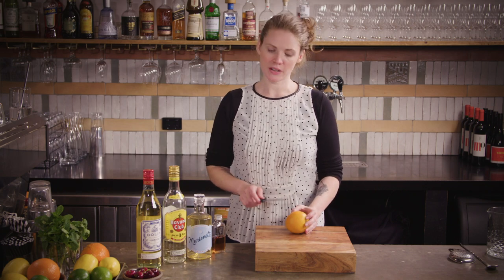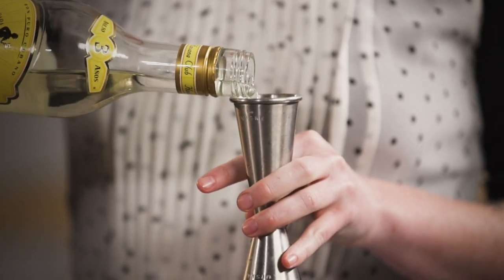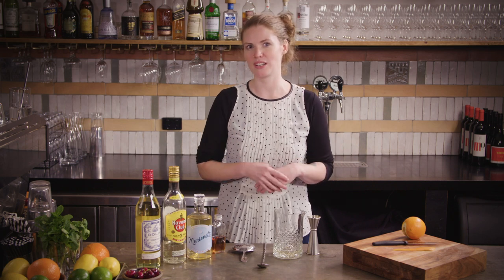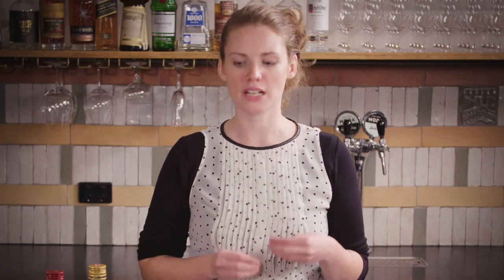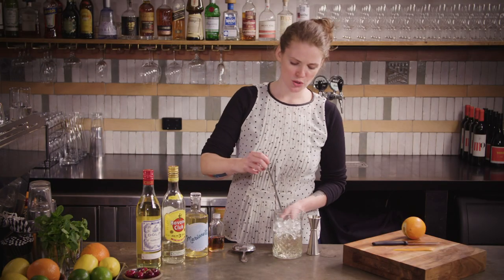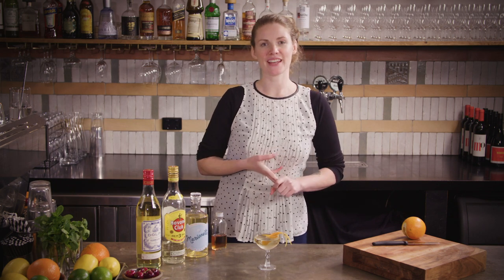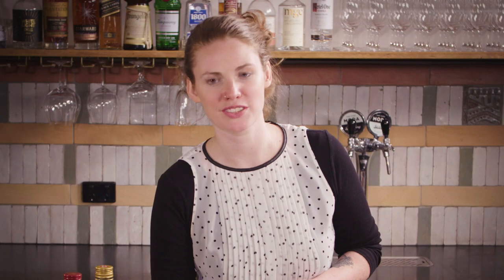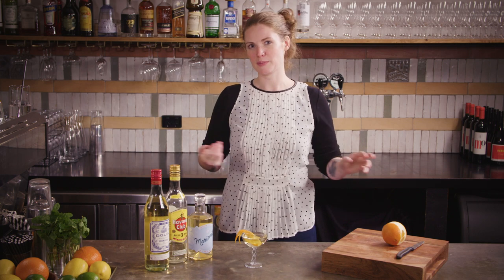Cuba's answer to The Manhattan!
Can Rum make a sophisticated sipper? This cocktail shows that yes, rum drinks can be just as sophisticated as the rest of them!

The original recipe calls for equal parts rum and vermouth, but I like to bump up the rum slightly to give it a little more back bone.

CHAPTERS:
0:00 - Introduction
0:08 - History
0:55 - Garnish prep
1:17 - Make
4:52 - Tasting notes

SPECS:
40ml (1 & 1/3oz) flavourful white rum
20ml (2/3oz) blanc vermouth
10ml (1/3oz) dry curacao/triple sec
Barspoon grenadine
Orange twist to garnish

EQUIPMENT:
A jigger
A mixing glass
A julep strainer
A barspoon
A coupe glass

METHOD:
Add all of your ingredients to your mixing glass, fill the glass with ice and stir until it is chilled and diluted. Strain in to chilled coupe glass, fold orange twist over the drink to express the oils then place it in to garnish.

Jay Gottschalk
Barclay Loftus
Edwin
James Kao
Jake, Colin Mann
Cara Marshall
Stephen Rawls
Sarah Cooper
Anurag Khandelwal
Erik Suarez
Jim Fox
Jozefien Vergote
Tim A.
Joel Plavin
Wilson Skomal
Eduardo Souza
Justin Thomas
Christine Cadorette
Jeffrey Piper
Gregory Kettle
NEIL BLOCH
Claes G
paranoiarodeo
Joel Belding
Paul Verberne
Tim Shulepov
Mr Andrew Price
Jess Bradbury
Gregory Mikesell
Sara Russell
ロコ Roco
Chase Farnsworth
Andrea Dudek
Micahel Schneider